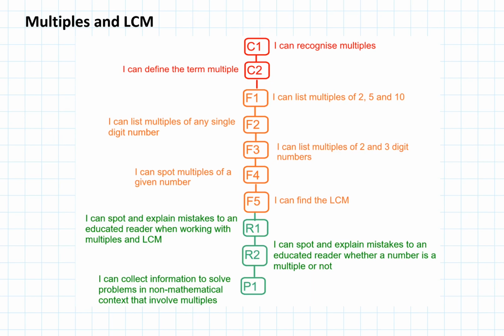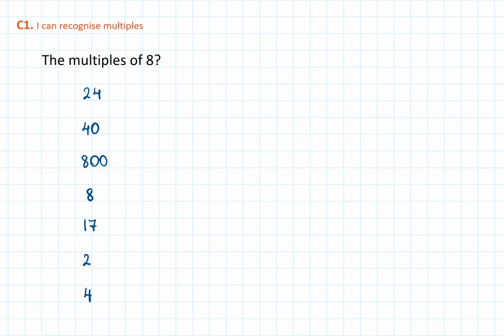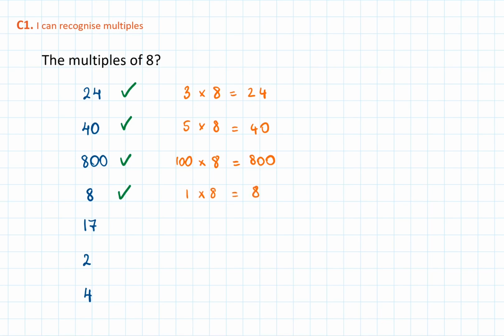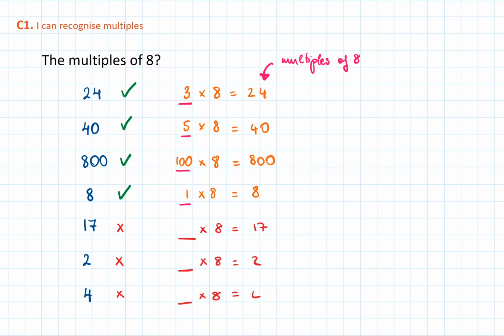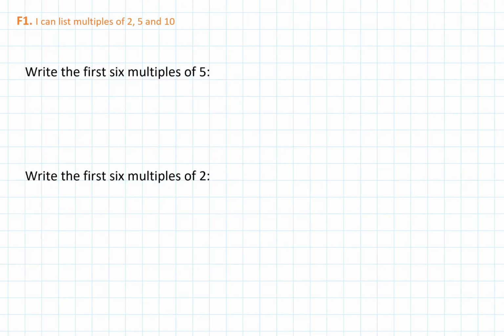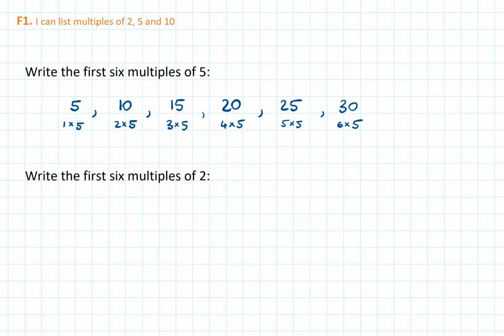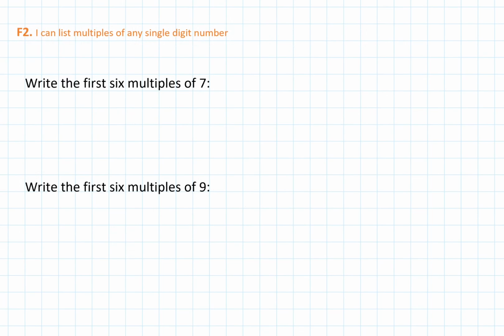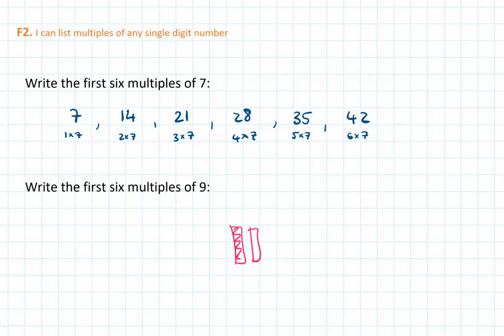Multiples and LCM (1) C1, F1-F2